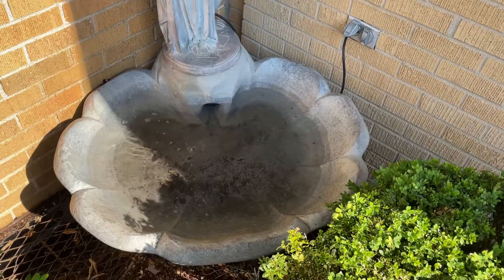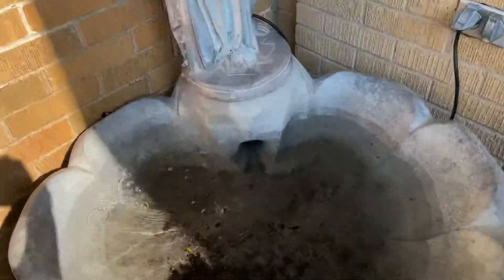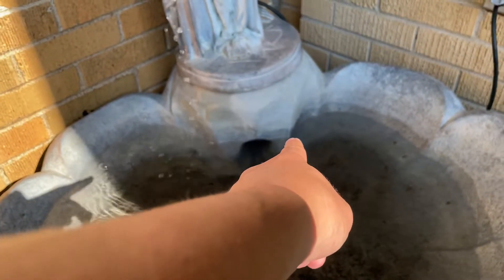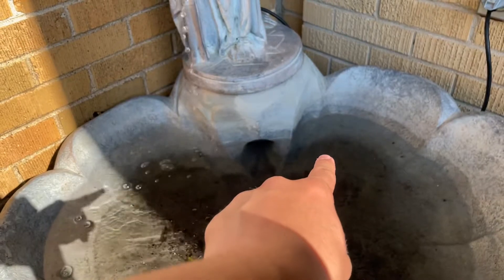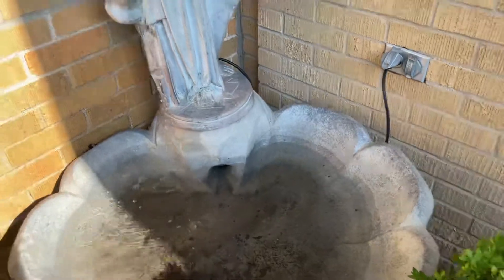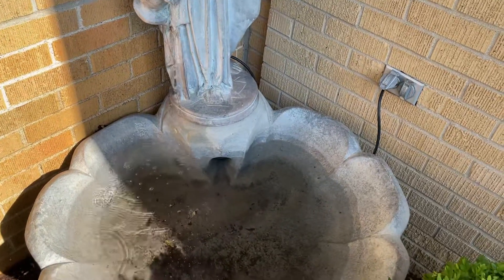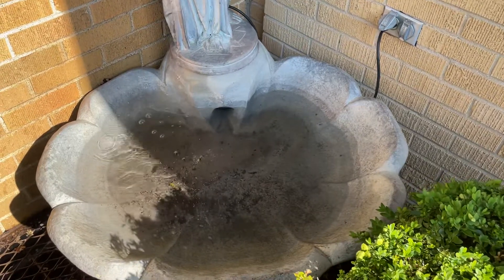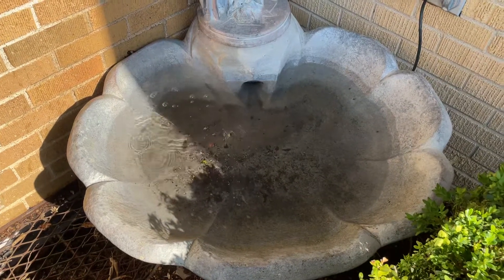Something to Consider with Water Fountains